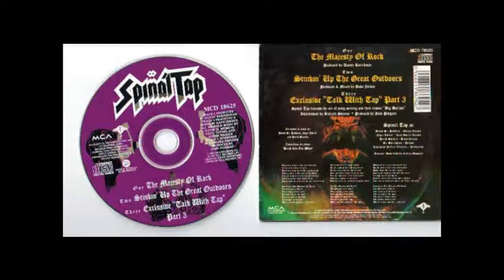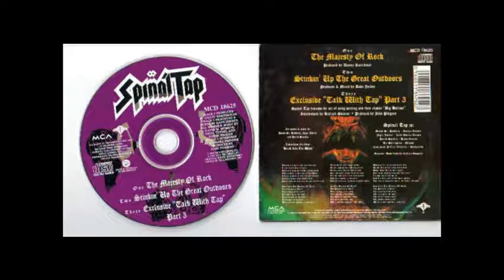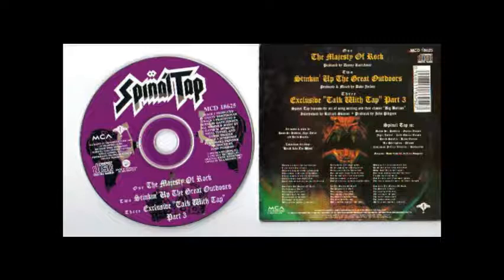talk with tap